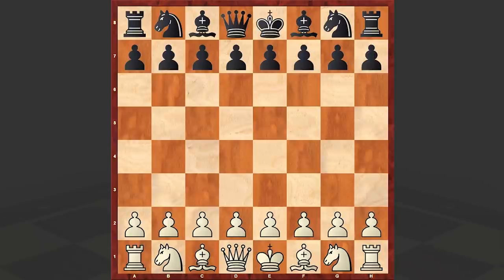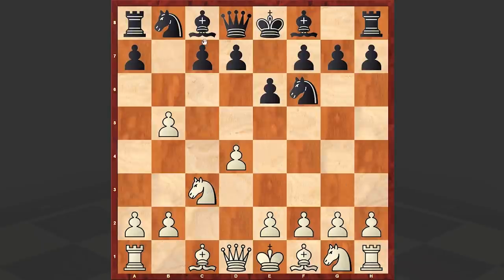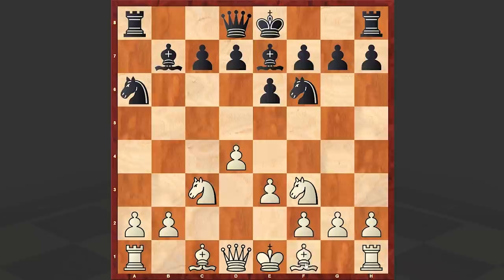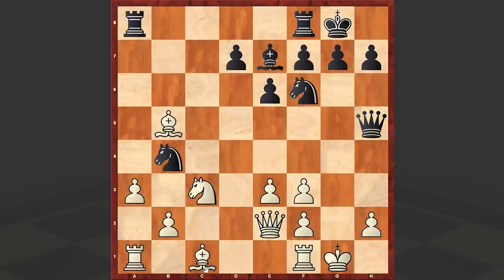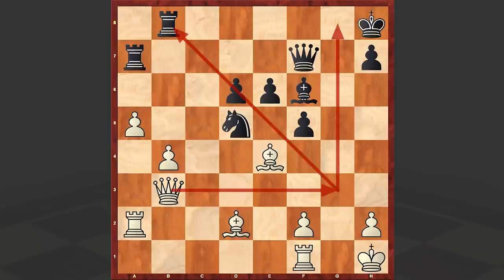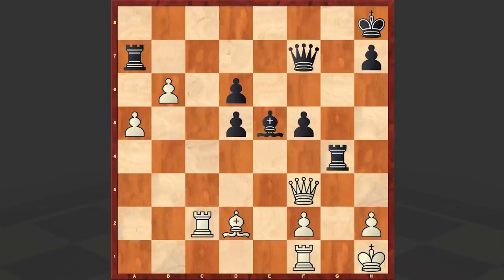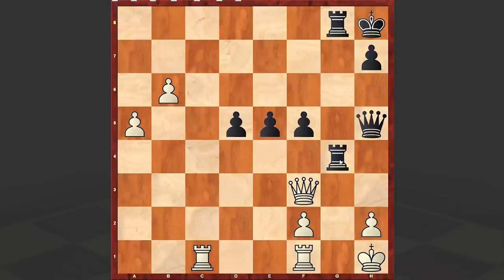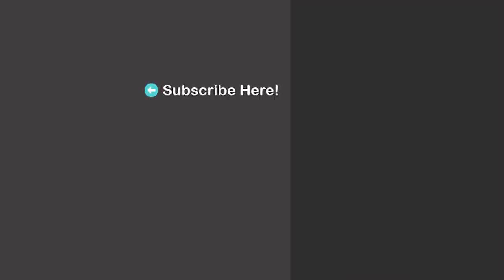Amateur Beats Kasparov With A Rare Pyrenees Gambit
Garry Kasparov vs Wilder Cotrina
Simul (1993) (exhibition), Lima PER
Indian Game: Pyrenees Gambit (A50)
1. d4 Nf6 2. c4 b5 3. cxb5 e6 4. Nc3 Bb7 5. Nf3 a6 6. bxa6
Nxa6 7. e3 Be7 8. Bd3 O-O 9. O-O c5 10. Qe2 Nb4 11. Bb5 Bxf3
12. gxf3 Qb6 13. dxc5 Qxc5 14. a3 Qh5 15. Bd2 Nbd5 16. Nxd5
Nxd5 17. f4 Qg6+ 18. Kh1 Rfb8 19. Bd3 f5 20. e4 fxe4 21. Bxe4
Qf7 22. b4 Bf6 23. Ra2 Ra4 24. Qd3 g6 25. Qb3 Ra7 26. a4 d6
27. a5 Kh8 28. f5 gxf5 29. Bxd5 exd5 30. Qf3 Be5 31. Rc2 Rg8
32. b5 Rg4 33. b6 Ra8 34. Bc3 Rag8 35. Bxe5+ dxe5 36. Rcc1 Qh5
37. Qe3 f4
0-1